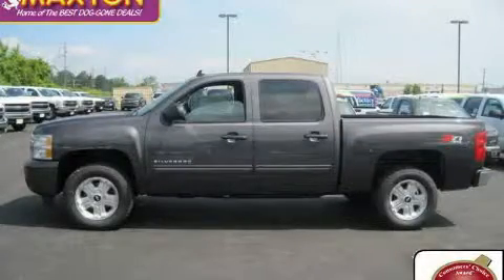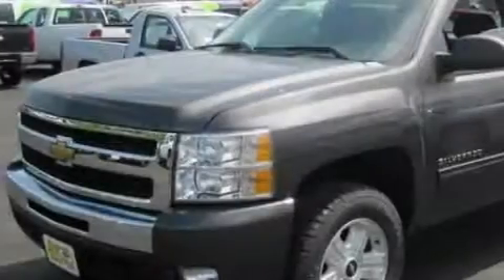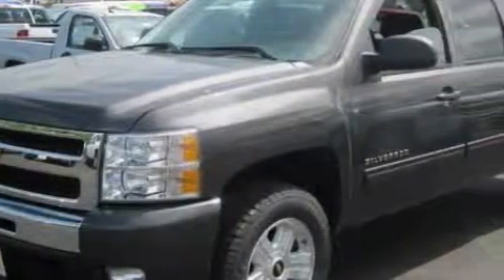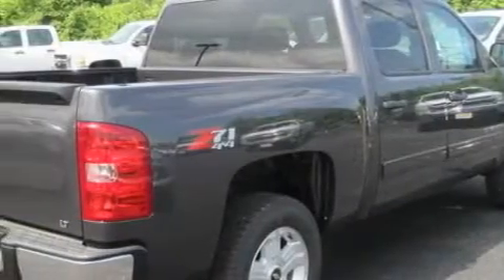2010 Chevrolet Silverado 1500 Worthington OH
Year: 2010
 Make: Chevrolet
 Model: Silverado 1500
 Engine: 5.3L 8-Cylinder
 Trans.: automatic
 Exterior: Taupe Gray Metallic
 Miles: 3
 Interior: Ebony

 2010 Chevrolet Silverado 1500 Worthington OH